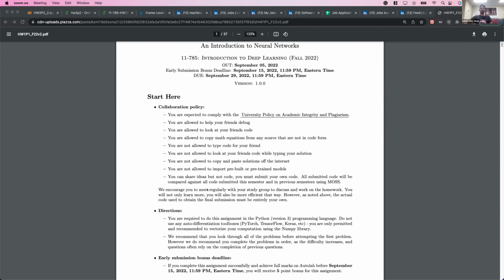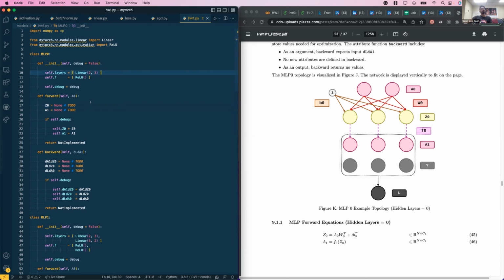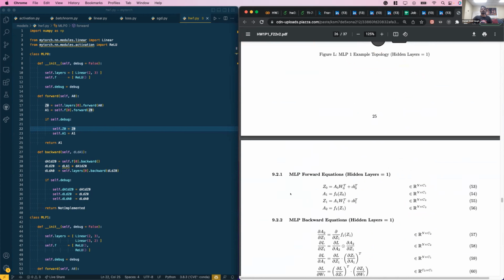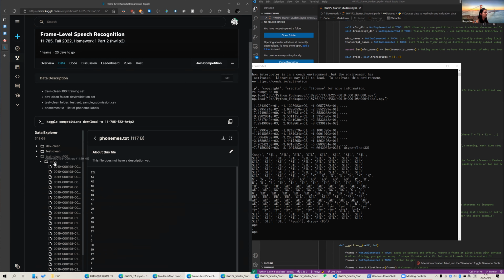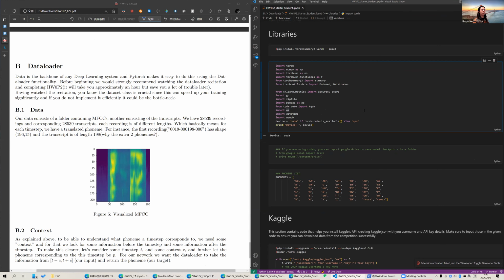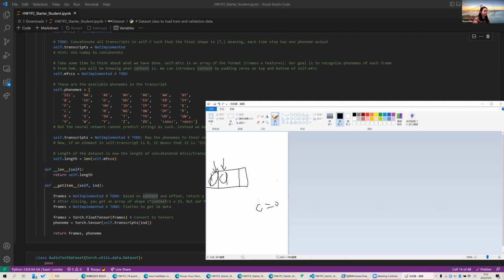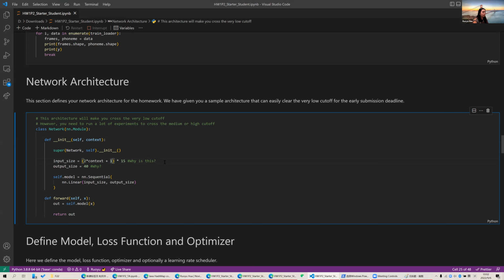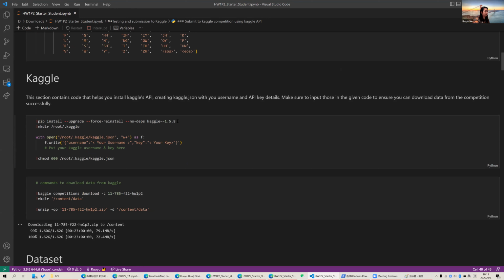11-785 Introduction to Deep Learning, 2022 Fall: Homework 1 Bootcamp